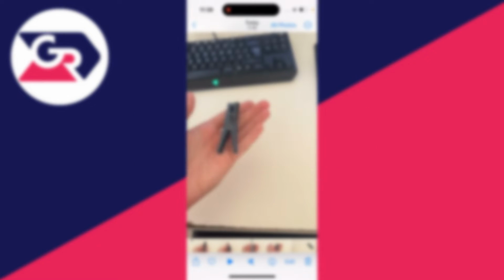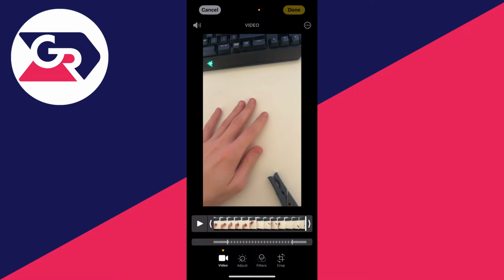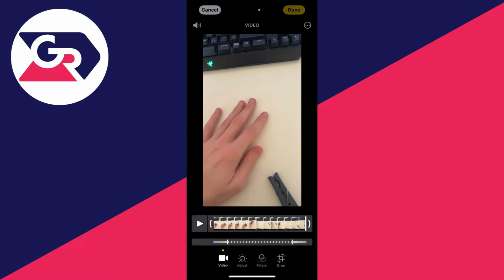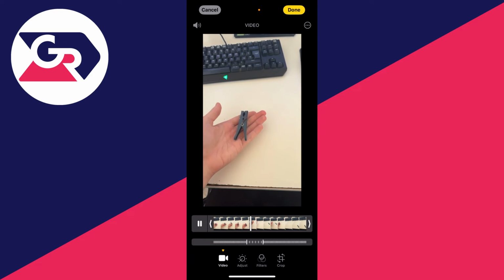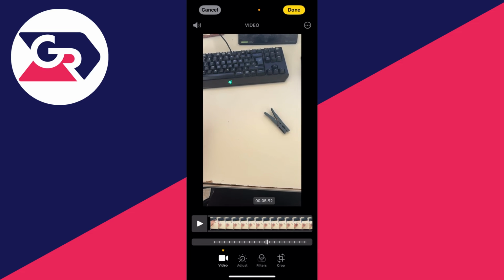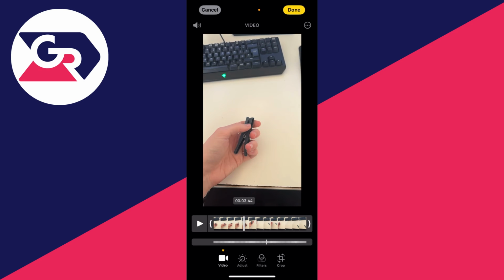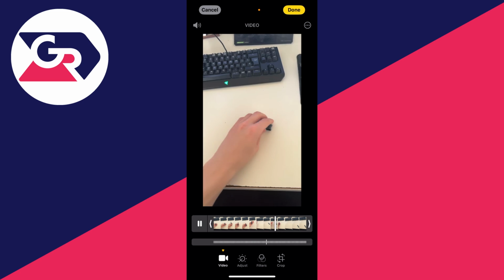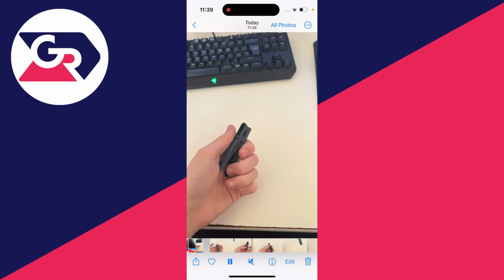How To Speed Up Slow Motion Video On iPhone - Full Guide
Learn how to speed up slow motion vidoe on iphone in this video.

GuideRealm